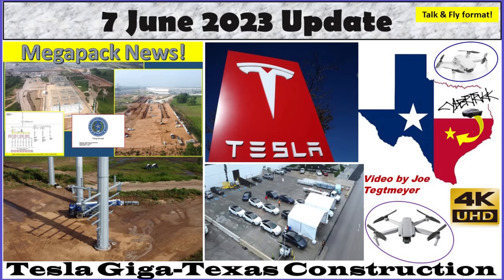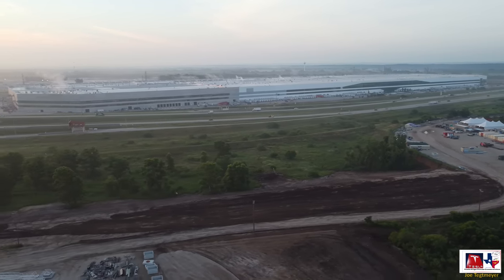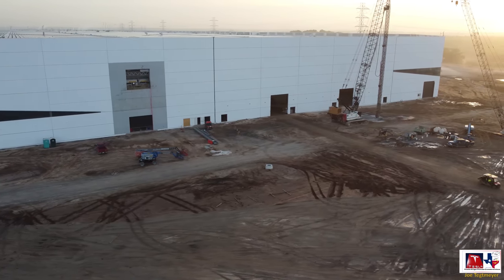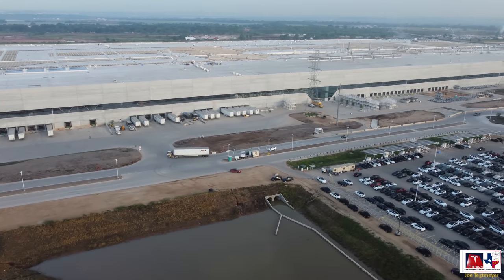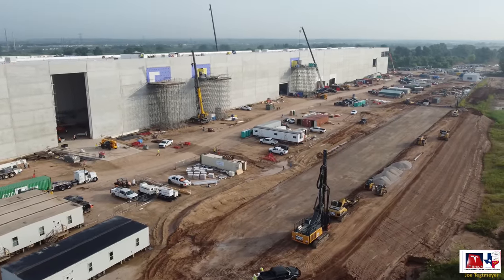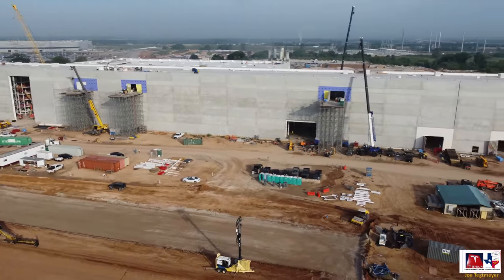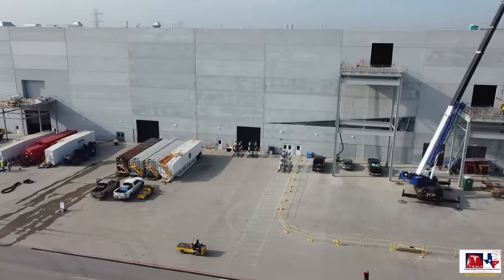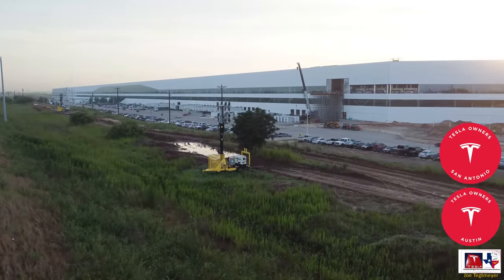Model Y Bumper Molds, Megapack Progress, Cathode GeoPiers! 7 June 2023 Giga Texas Update (07:15AM)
Gigafactory Texas on 7 June 2023! This is where Model Y’s are built and soon Cyber Truck production will start!

I arrived just as the sun was coming up over the horizon and saw a nice sunrise over Giga Texas today! The site was already busy with workers finishing up daily meetings and calisthenics, while many interesting discoveries awaited my drone flight.

In the video into, I discuss some of the current construction underway at the Megapack site, including a review of some recent published construction plans for the Megapack site, and we also look at some of the concrete pad deliveries and speculate on the purpose and future installation locations of these items.

Timestamps:
Drone flight overview with discussion & illustration: 0:06 to 3:37
Drone flight footage & infographics: 3:42 to 31:57

Some other highlighted items from around the site today include:

The GeoPier equipment has been moved from the south end of the main factory all the way up to the northeast near the battery cathode plant. It appears they are installing GeoPiers in the east clearing so we may be seeing some new construction in this area soon.

The River Road expansion work on the south end of the Cyber Pond continues, including a east side intersection with part of the road turning north along the east side of the building. We see what appears to be preparations for extend this intersection to the east through the trees and near the Colorado River.

On the west side of the factory, we see more white stain being applied to the concrete walls, now nearing the part of the factory where the 4680-battery production section is located, so crews are quickly nearing the northwest corner.

On the north end of the building, near the plastics manufacturing section doors, we see several racks with Model Y front and rear bumper molds. These are metal molds and may be new ones getting ready to replace some of the molds in use and which may be nearing end of life.

The Megapack site is busy again, with crews de-watering some of the east side following heavy rains in the area, while other crews are busy finishing the 8 smaller trenches on the north end near where the cable trays have been installed. Nearby, work on the south end of the electrical switchyard, we see crews continuing to work in the large excavation site near the temporary retaining wall. The switchyard itself shows almost all the gravel spread has been completed, a milestone that is significant as this is one of the final steps before electricity can be applied to the site for the first time.

The battery cathode chiller plant continues to see a lot of work, both on the structure with a crane lifting items up to the grate roof sections, but also on the ground where more trenching and concrete manhole access tubes are being installed. On the east side, we see the GeoPier equipment in use, while more work is underway at the cell test lab.

At the extreme far north, we see the large field has a long row of materials staged for future use, and at the nearby equipment rental lot and maintenance area, many generators have been stockpiled while one large vehicle is being repaired in the Quonset hut structure.

Finally, at the far southeast clearing where I believe the new recycling facility is being set up, we see many wooden crates have been delivered (presumably for breaking down for recycling), and the red industrial compactors have been set up (these were also relocated from farther north). We may begin seeing active recycling efforts starting up here very soon.

Be sure to check out additional Texas Gigafactory footage on these channels:
@Jeff Roberts
@Brad Sloan